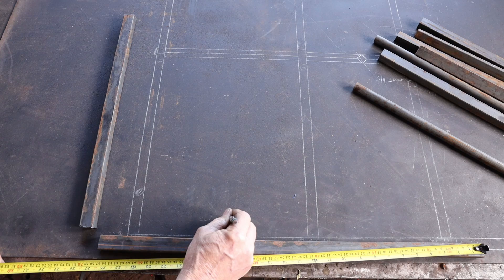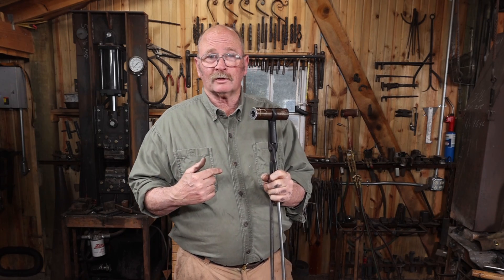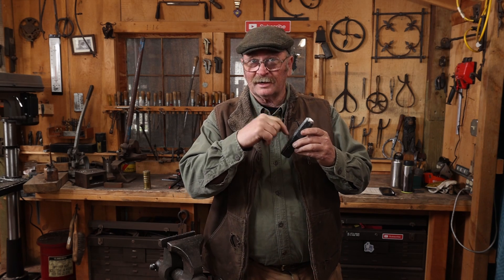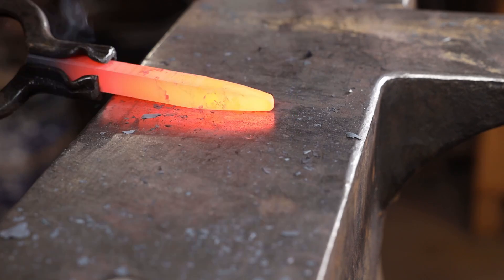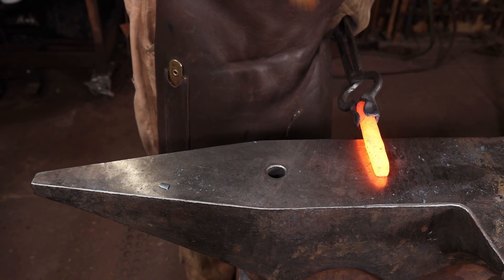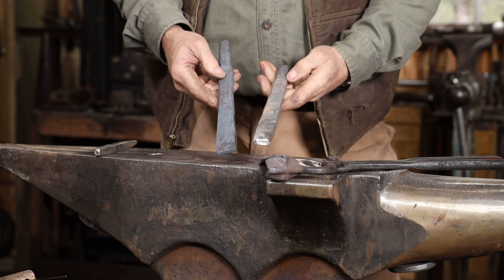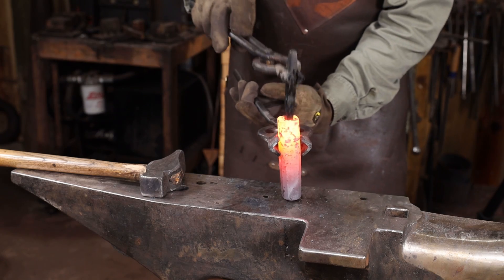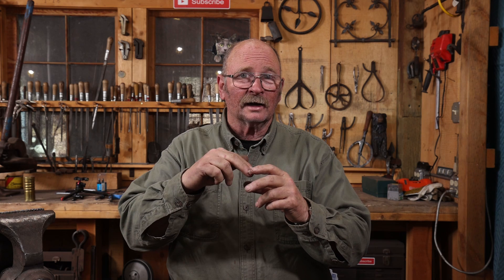Forging the Tools - window grill part 2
Sometimes work has to stop s you can make the tools you need to do the job right.  Today we look at making a slitting chisel and a square monkey tool

Intro - 00:00
Square monkey tool - 01:00
Square drift - 04:09
Slitting chisel - 05:54
Back to the monkey tool - 09:37
Final thought - 12:12
Closeup of finished tools - 14:25